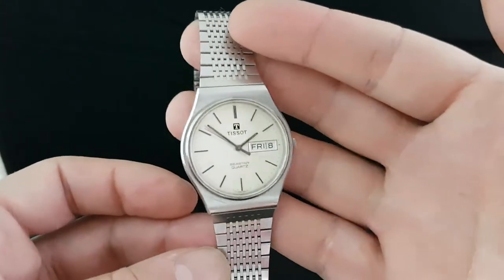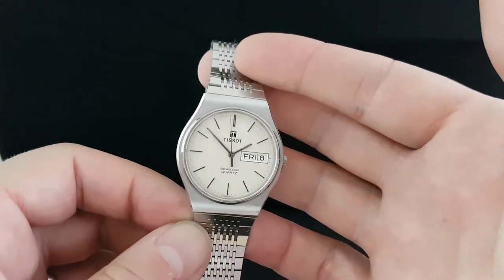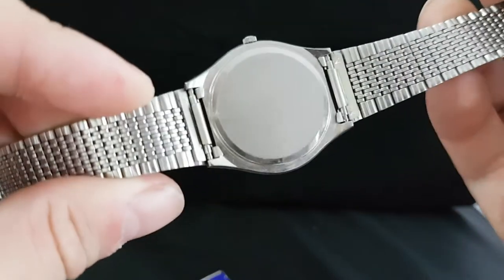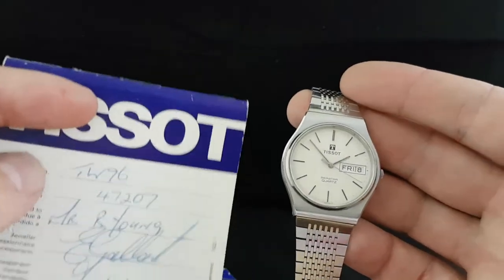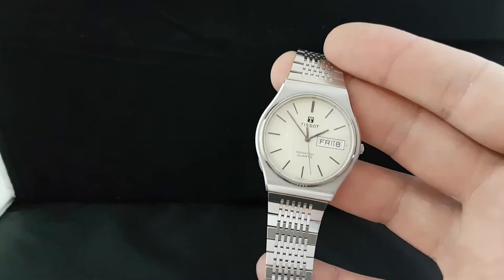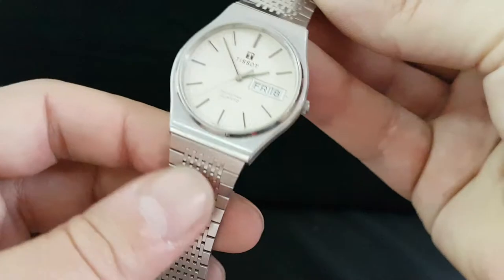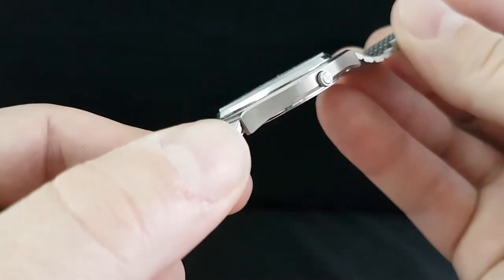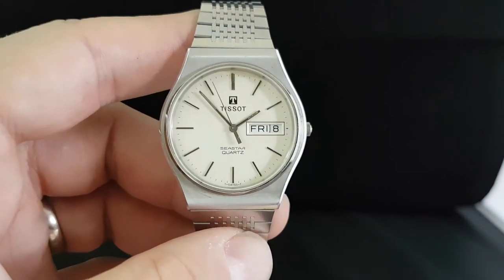1980 1983 Tissot Seastar Quartz vintage watch with papers